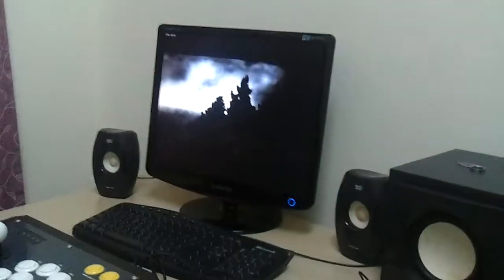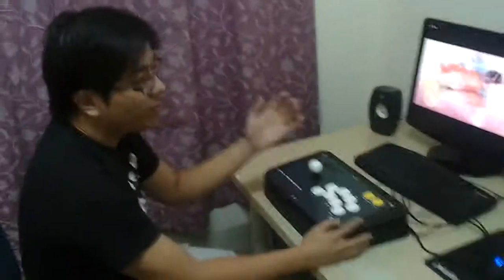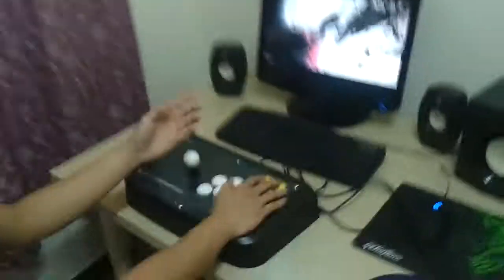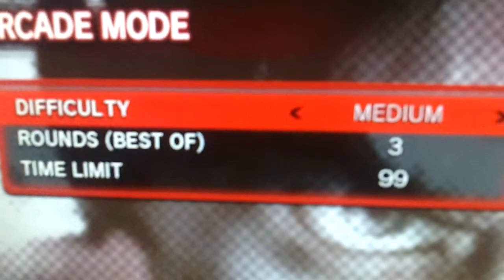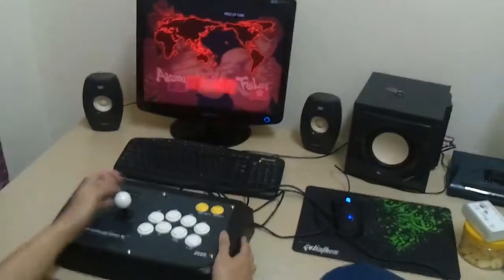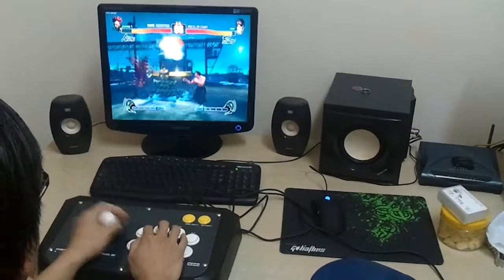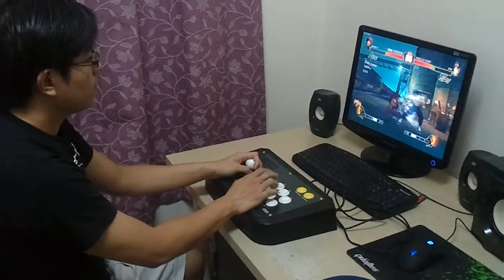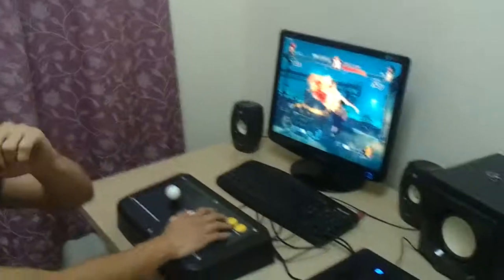Maxis10 HD Game Recording